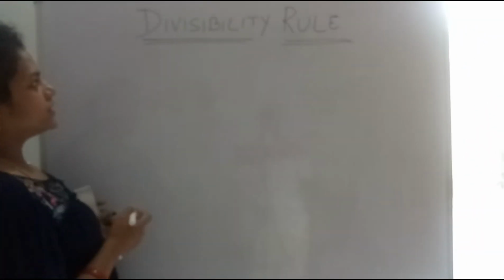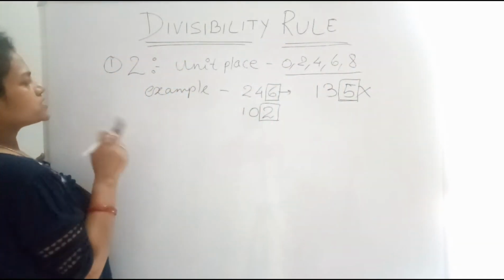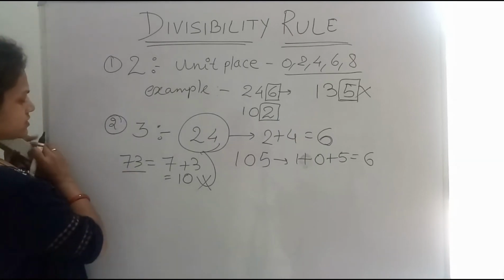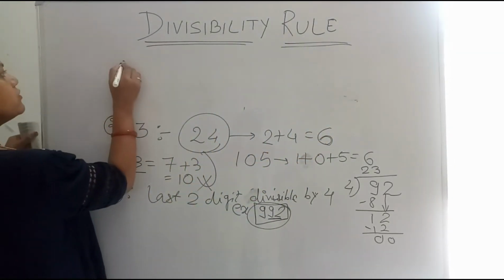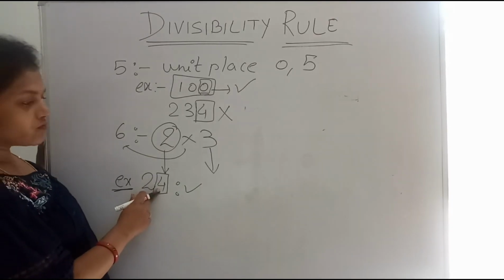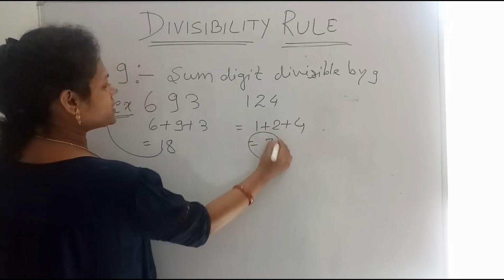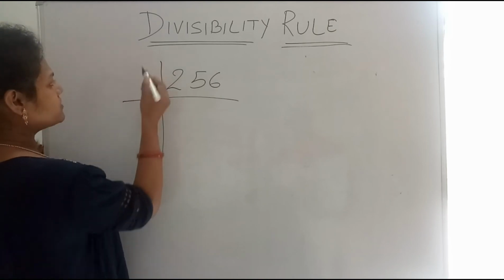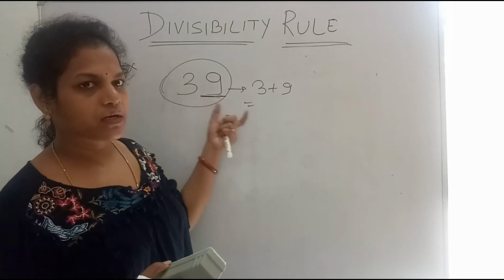Divisibilty Rule by classesforyou | Maths | divisibility rules | divisibility rules for 2 3 4 5 6 9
This video explains Divisibility Rules by classesforyou channel.
 In this video i have explained about what is divisibility and its rules